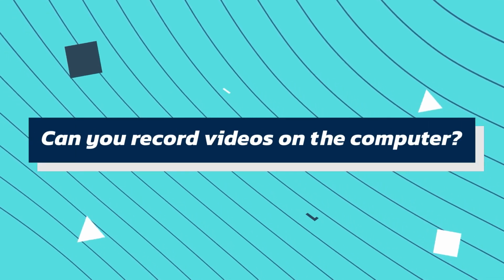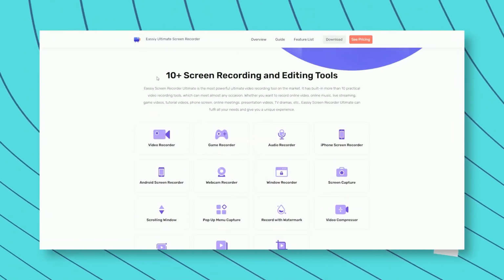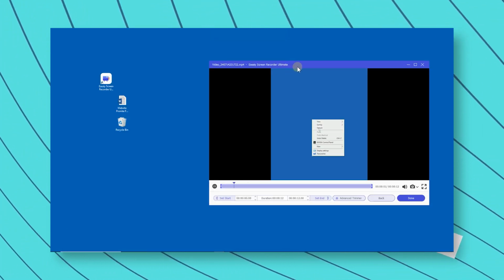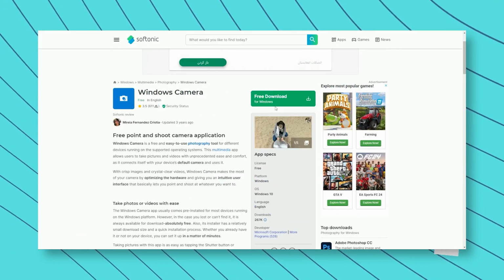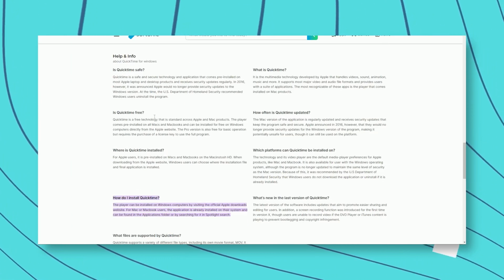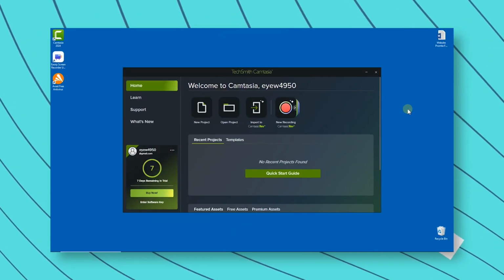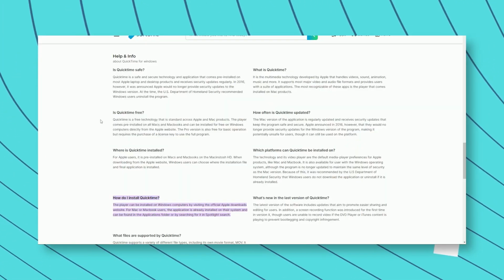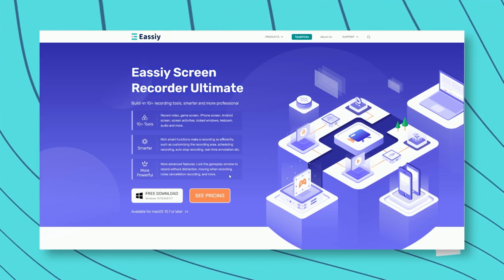Top 4 Ways to Record Videos on Computer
💡How do I record video input on my computer?
💡Does Windows 10 have video recording?
💡Can I record streamed videos on my computer?

📌Timestamps:
00:19 Can you record videos on computer?
00:34 Top 4 Ways to Record Videos on Computer
1. Eassiy Screen Recorder Ultimate
2. Windows Camera App
3. QuickTime Player
4. Camtasia
02:41 How to choose a good video recorder for pc?

✨Eassiy Screen Recorder Ultimate is a computer screen recording software for Windows and Mac. It can record Android phones, iPhones, locked screens, Webcams, etc. Smart functions support powerful features such as video custom recording screen area, auto stop, preset recording and real-time editing. It can record locked game screens and reduce noise while avoiding interference.